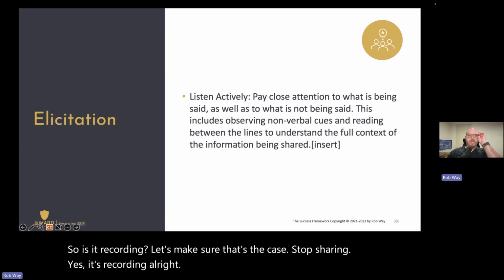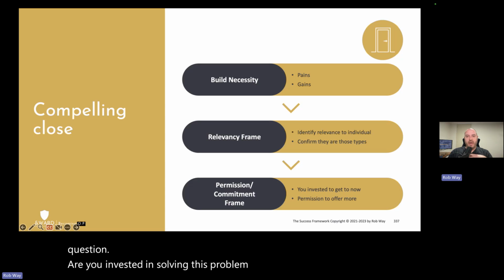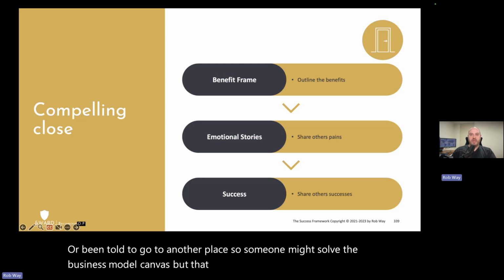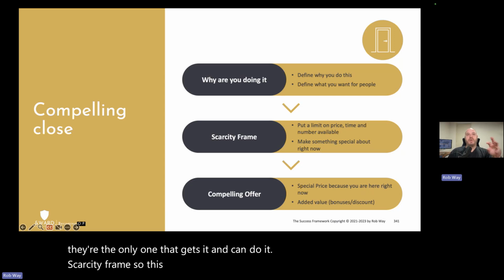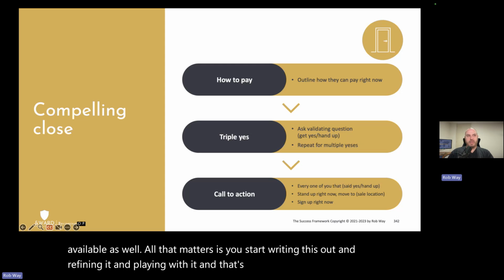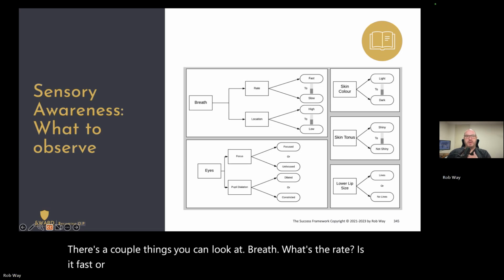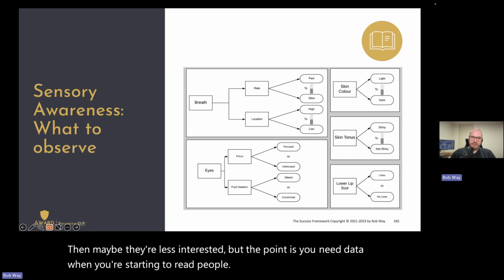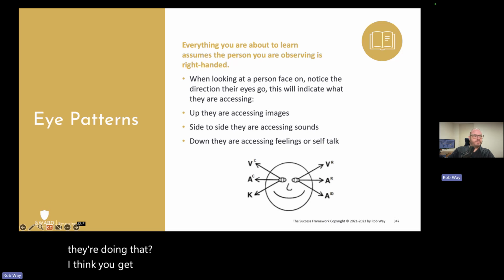14. The Success Framework - Success Tools - Part 2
Course Overview
In this lesson, you will deepen your understanding of advanced communication techniques, crucial for effectively connecting with others and achieving your business goals. Mastering these tools will enable you to guide conversations, read subtle cues, and close deals with confidence.

What You Will Discover:
Compelling Close Techniques - Learn how to craft and refine a compelling close for any product or service, ensuring that your offers resonate with your audience and lead to successful outcomes.
Sensory Awareness - Discover how to develop and enhance your sensory awareness to observe subtle changes in body language and physiological cues, allowing you to better understand others' internal states.
Reading and Leading - Gain insight into the techniques for reading body language and leading conversations effectively, using Neuro-Linguistic Programming (NLP) principles.
Eye Patterns - Understand the significance of eye patterns in communication, and how to interpret them to gain deeper insights into what people are thinking or feeling.
By the End of This Lesson, you will have a comprehensive set of tools to enhance your communication skills, including the ability to write compelling closes, read and lead conversations, and interpret body language and eye patterns. These skills will empower you to create stronger connections, navigate challenging interactions, and ultimately drive your business success.

Chapters:
Introduction to Communication Mastery (0:07):

Rob introduces the importance of mastering communication tools and techniques to enhance your ability to connect with others, influence conversations, and achieve business success.

Developing a Compelling Close (3:33): Rob explains the process of crafting a compelling close for any product or service. He walks through the steps to write and refine your closing strategy, ensuring it resonates with your target audience.
Ethics and Strategy in Closing (10:08): A deeper discussion on the ethical considerations and strategic approaches involved in developing a compelling close. Rob highlights the importance of aligning your close with your values and business ethics.
Mastering Reading and Leading Techniques (14:23): Rob introduces the skills required to read and lead conversations effectively. This chapter delves into the nuances of body language, tone, and pace to guide conversations in a productive direction.
Understanding Body Language Through NLP (15:53): An in-depth exploration of Neuro-Linguistic Programming (NLP) techniques for interpreting body language. Rob discusses how to use these insights to understand what others are thinking and feeling.
Introduction to Eye Patterns (21:15): Rob demonstrates how to analyse eye patterns to gain insights into a person's internal thought processes. This chapter covers the basics of identifying whether someone is recalling or constructing images, sounds, or feelings.
Conclusion and Next Steps (24:09): Rob summarises the key points covered in this session and provides guidance on how to apply these communication tools in your daily interactions. He also previews the next section of the course, focusing on further enhancing your communication skills.